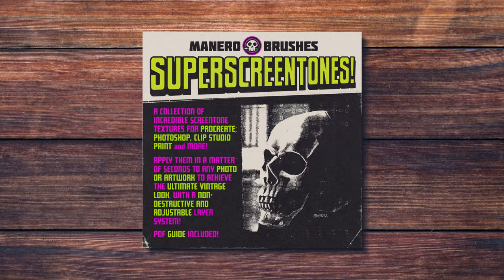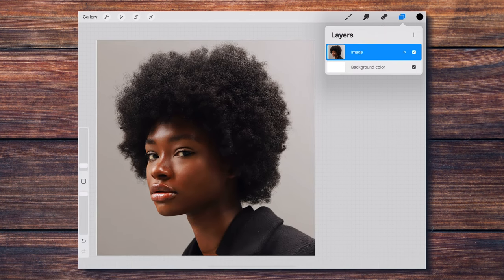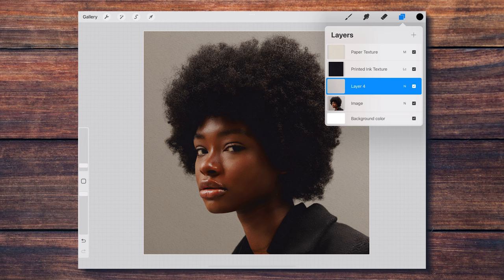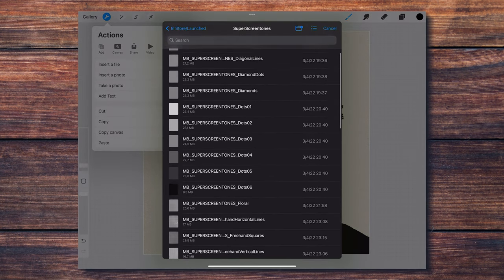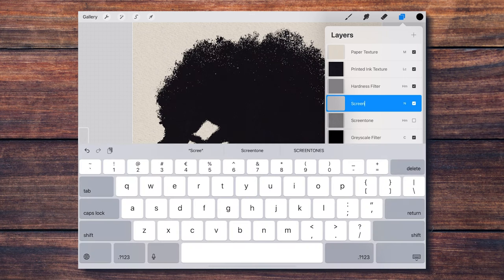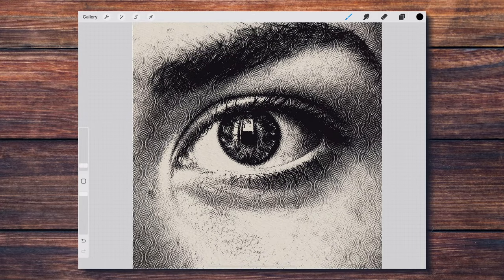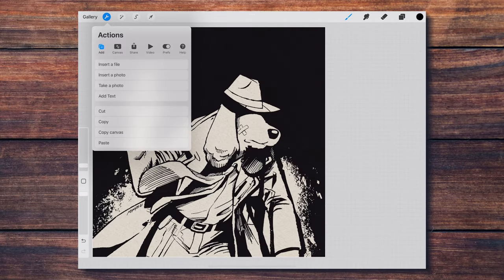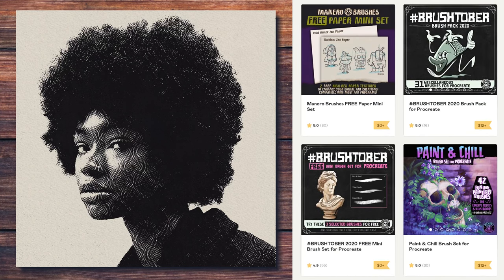How to Transform your Photos and Artworks using SuperScreentones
👋 Hey everyone! In this week's tutorial I'm going to show you how to transform your photos and artworks with multiple cool and non-destructive effects using my new SuperScreentones set, compatible with Procreate, Photoshop, Clip Studio Paint, and any art software with a layer system and blending modes.

🎨🖌Check out the SuperScreentones set for Procreate, Photoshop, CSP (and more) FREE and paid versions, and other sets I have available, including more FREEBIES:

👀 If you make some art with my brushes or tools, tag me on Social Media so I can see it! I promise to share it with my audience 😃✨